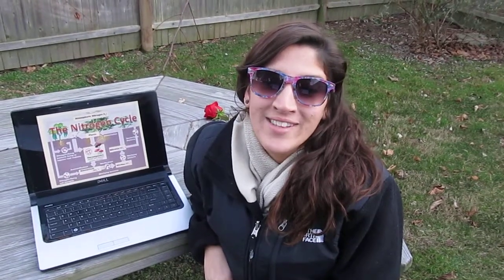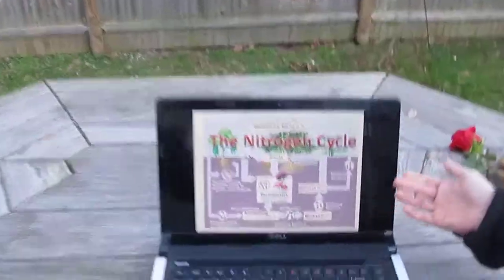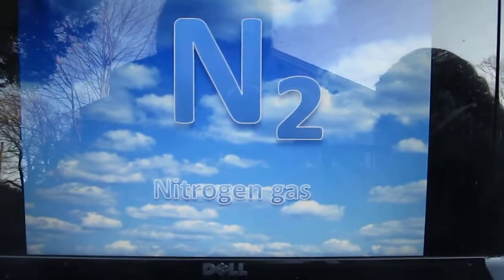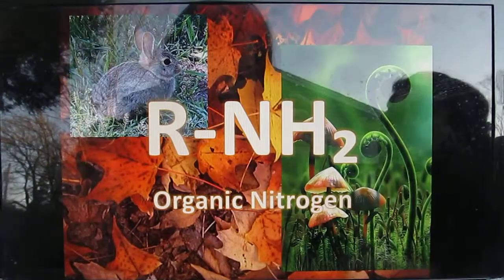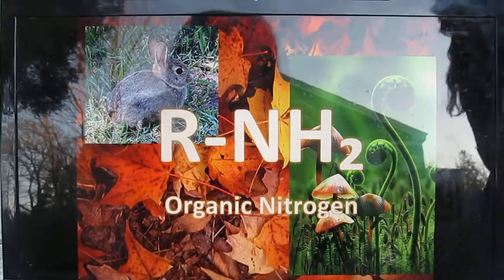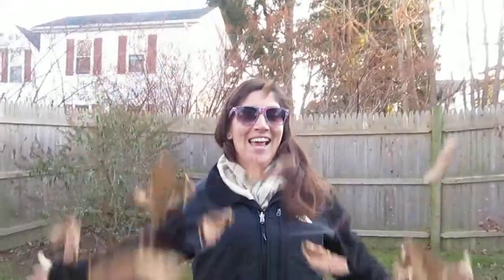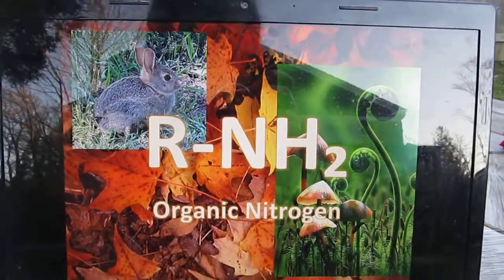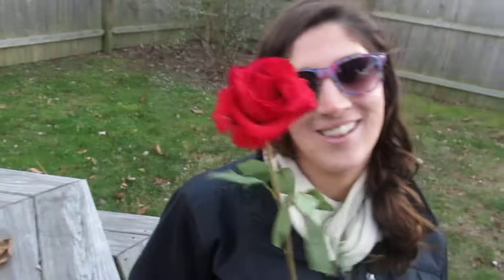Nitrogen Cycle for Dummies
The Nitrogen Cycle! Narrated by yours truly, the processes of atmospheric nitrogen breaking down to form different forms usable to microorganisms and plants.